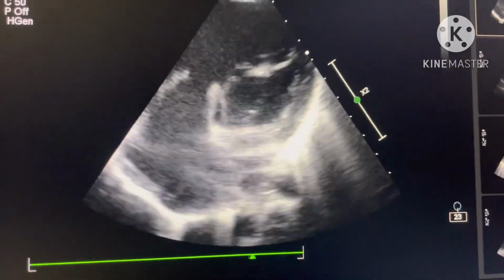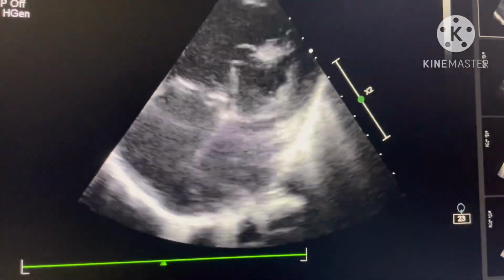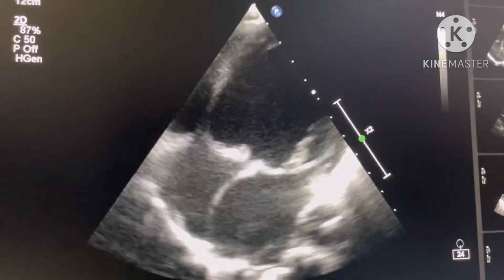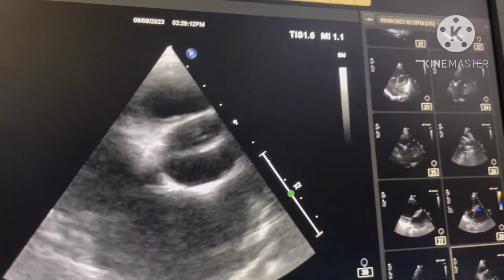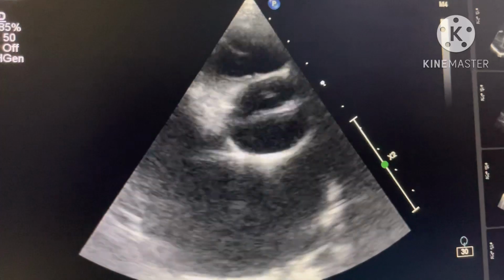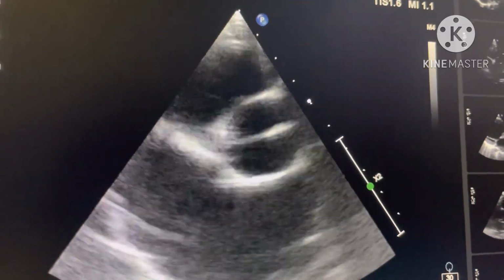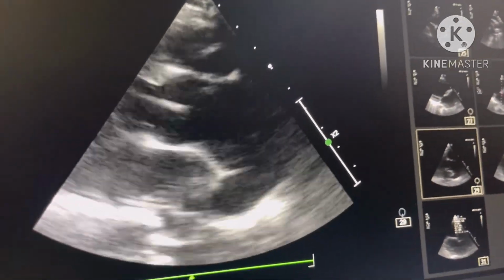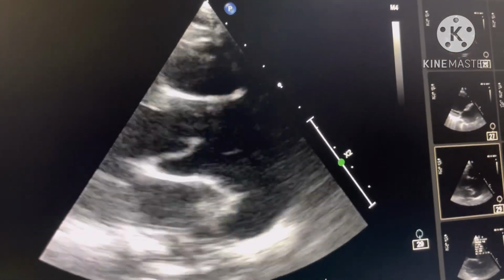Double inlets with single ventricle with D-transportation of great arteries ￼